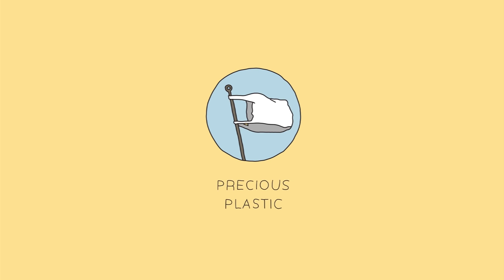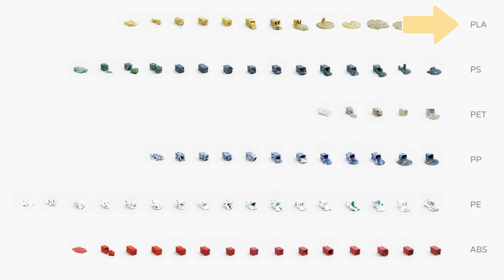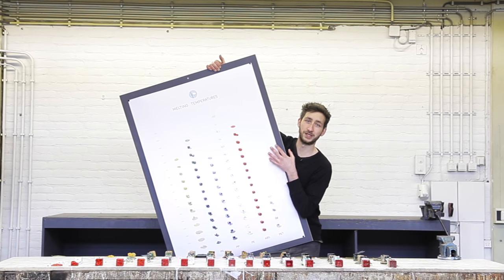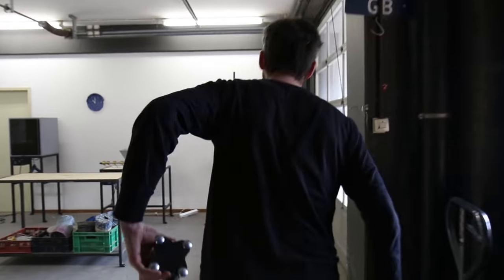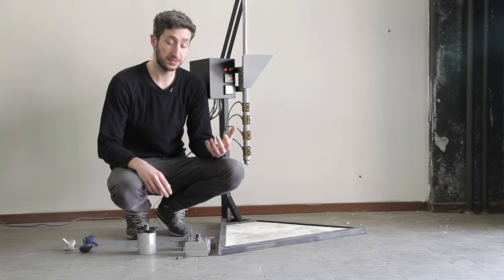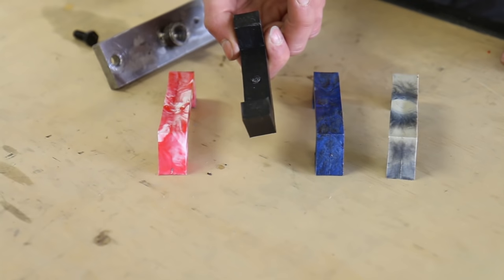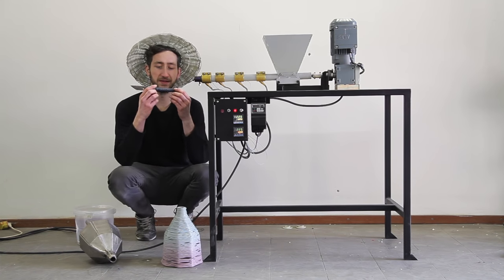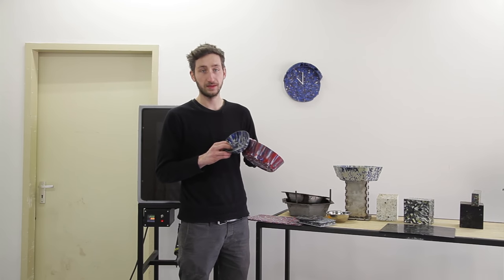Precious Plastic - Create things from plastic (part 5.0)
Video 9 in a series on how to set up your own little plastic factory.
for more information and the download-kit

A project by Dave Hakkens